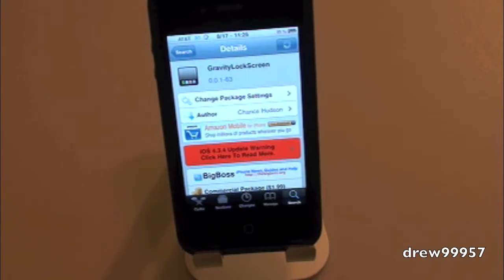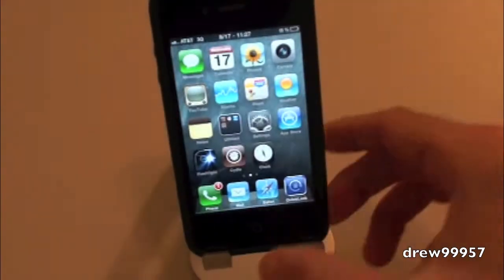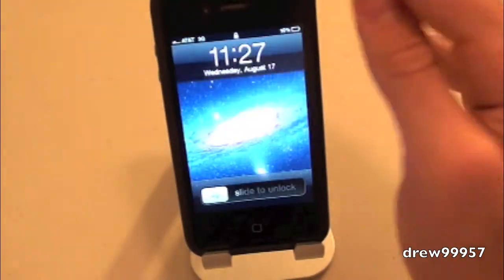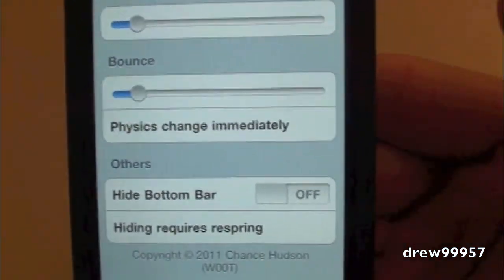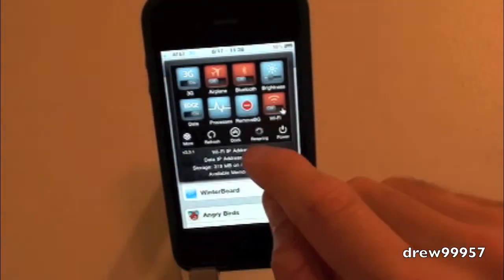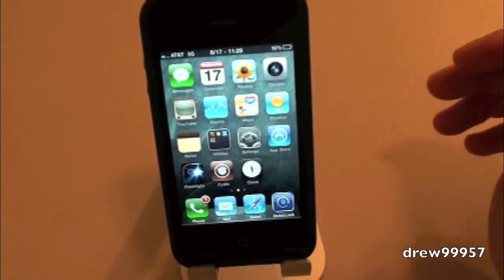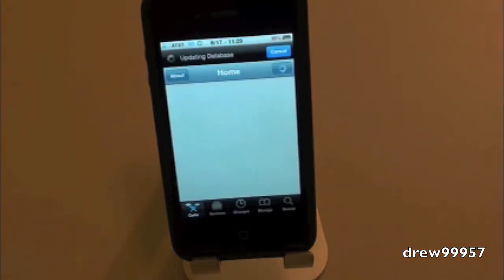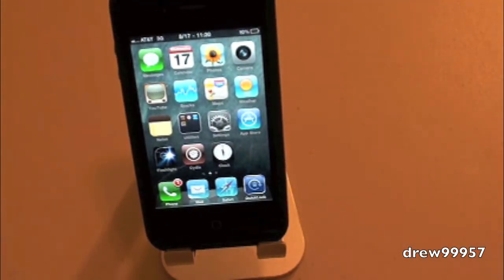GravityLockscreen Add Physics To The Lockscreen on your iPhone iPod